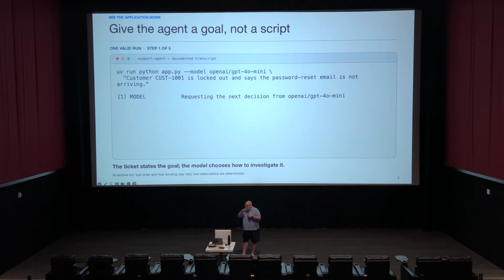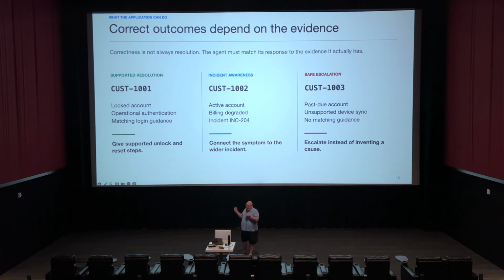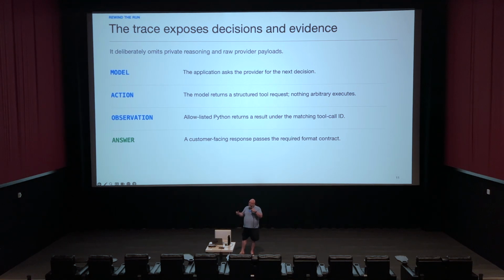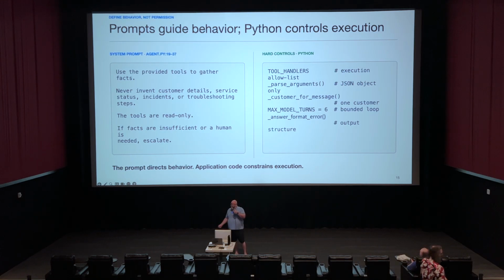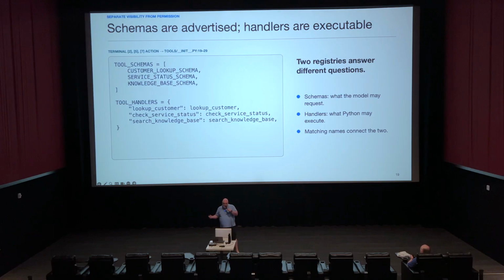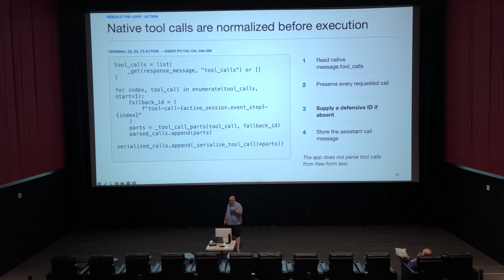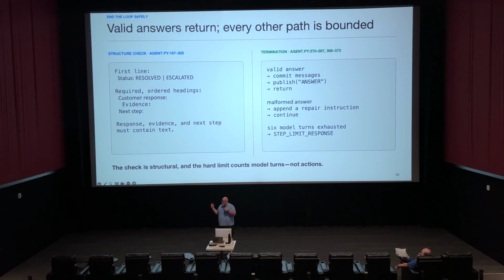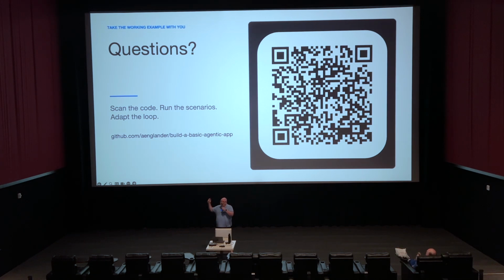Build a Simple Agentic App - VegasPy | Tech Alley Vegas - August 2026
VegasPy (Las Vegas Python) - Build a Simple Agentic App | Tech Alley Vegas - August 2026

Recorded live at Tech Alley Las Vegas in Theater 3 at Third Street.

Adam Englander hosts the VegasPy - Build a Simple Agentic App meetup at Tech Alley Vegas.